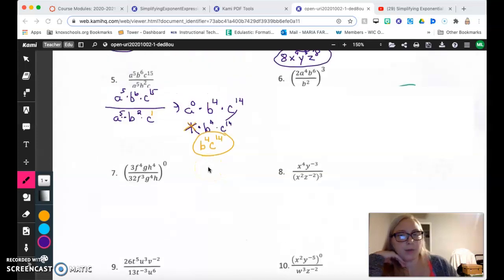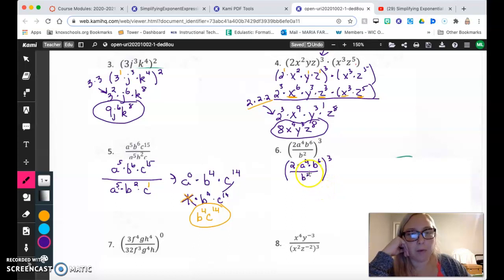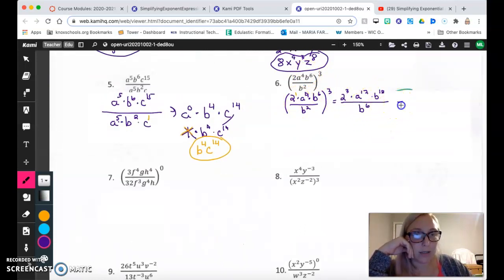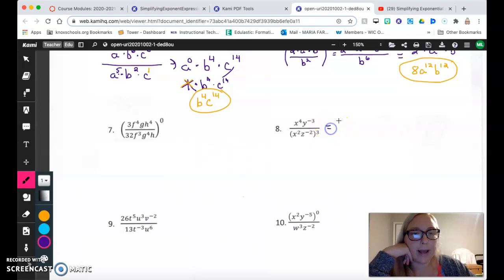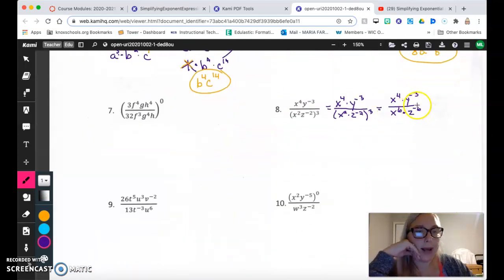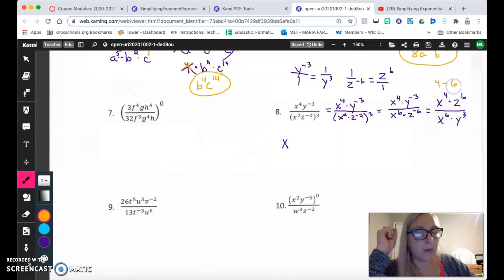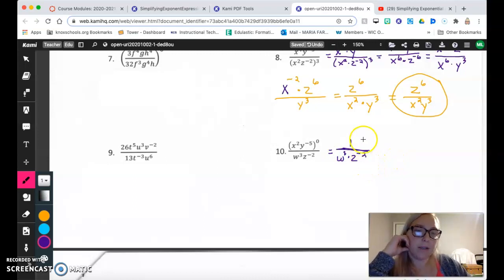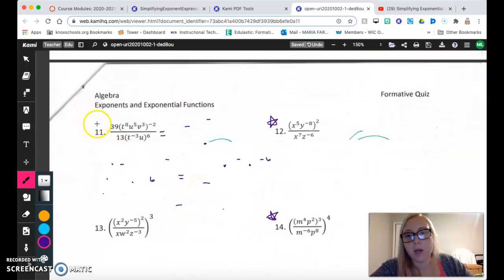Simplifying Exponential Expressions Video 2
Lesson Video for my students part 2